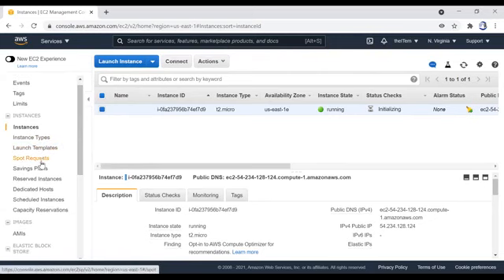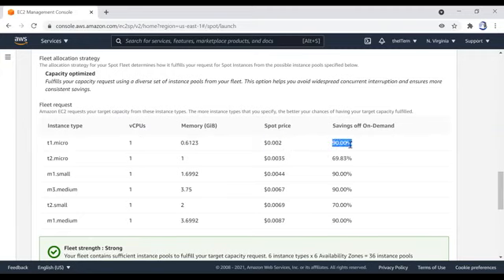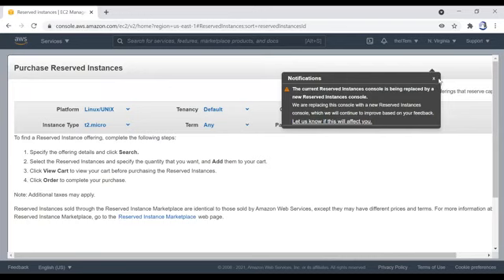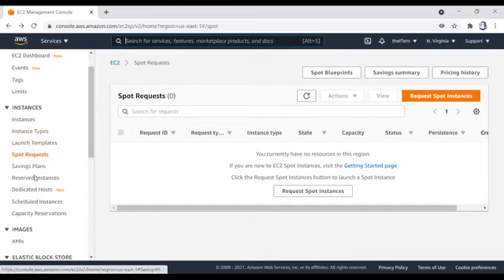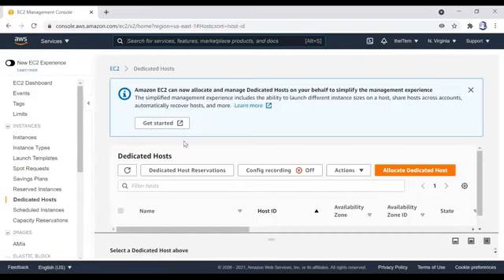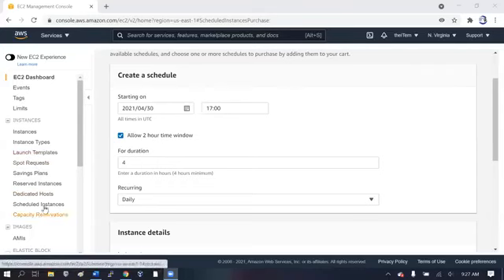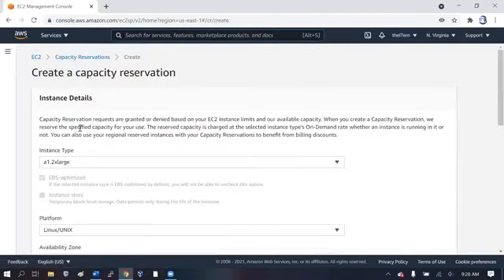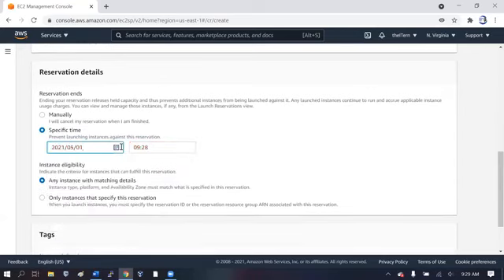An ongoing ITern class on Instance types in AWS